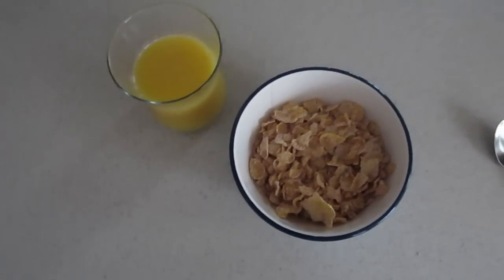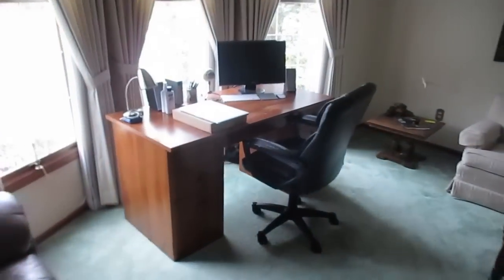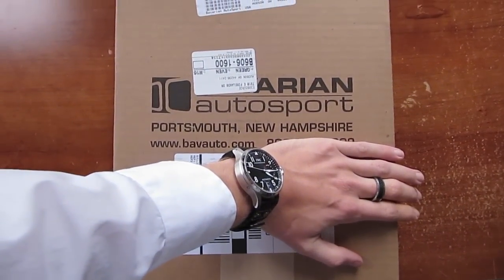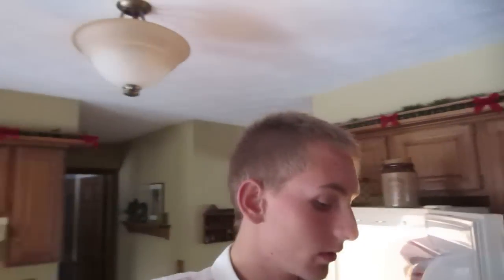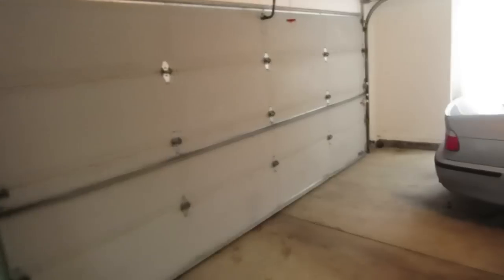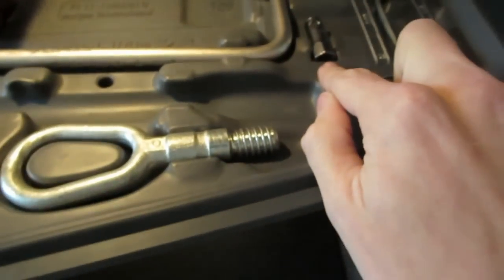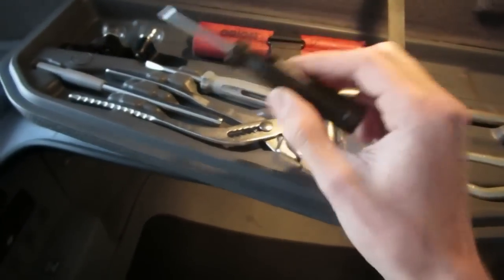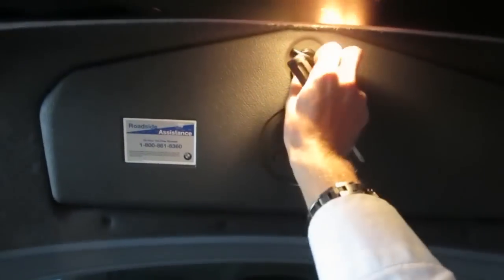Car Parts 12/20/13 - Day 1,108